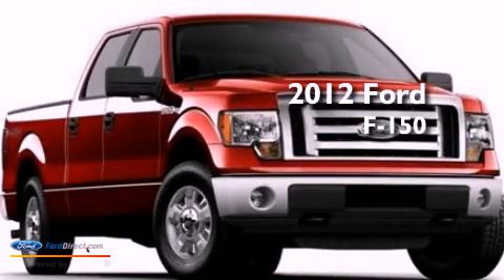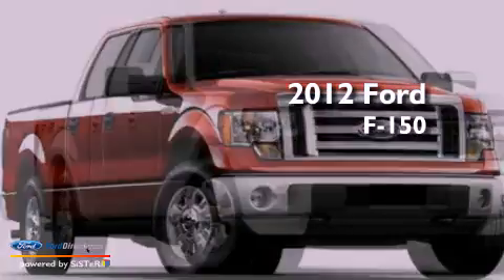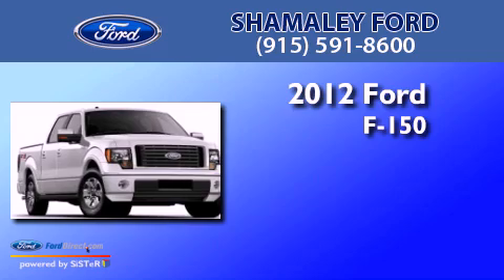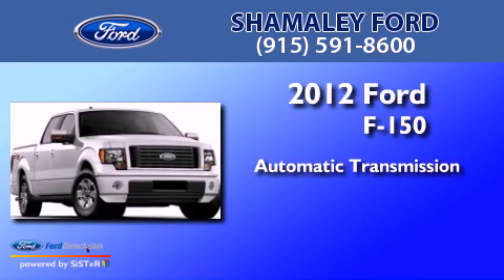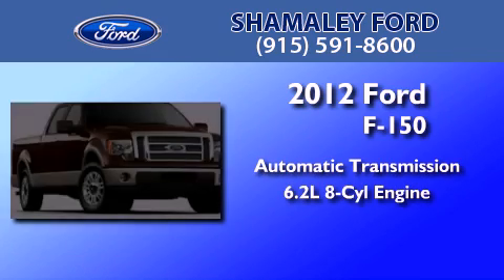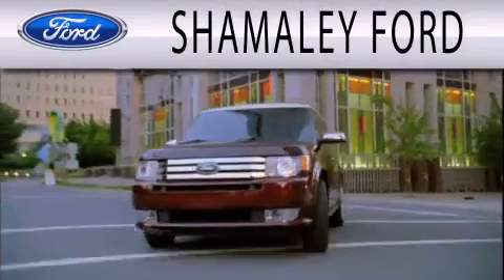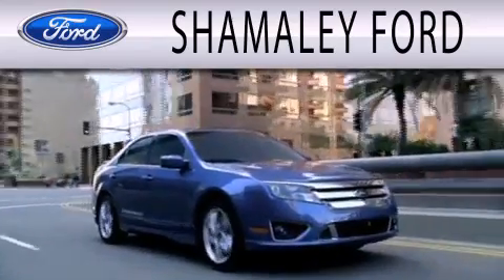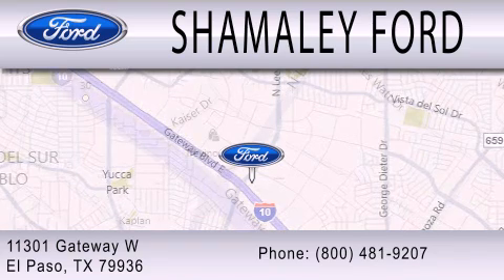2012 Ford F-150 El Paso TX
Year : 2012
 Make : Ford
 Model :
 Engine : 6.2L V8 16V MPFI SOHC
 Trans : 6-SPEED AUTOMATIC
 Exterior : TUXEDO BLACK
 Miles : 10
 Interior : BLACK
 Stock : CFB08915